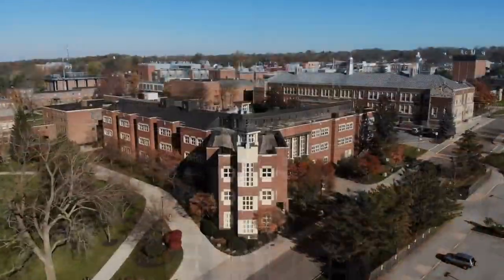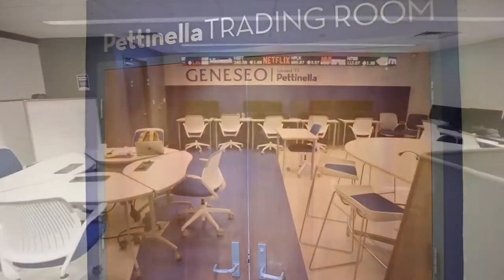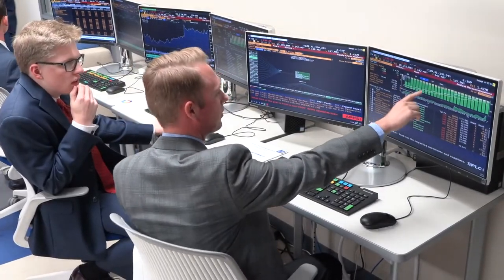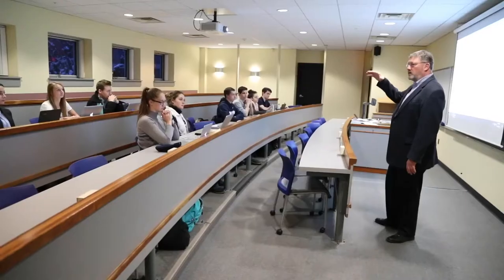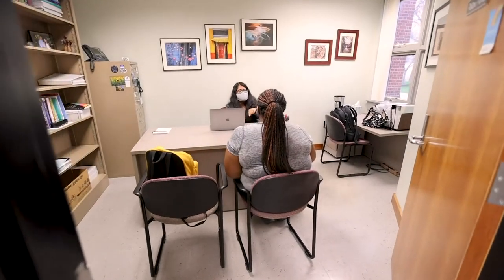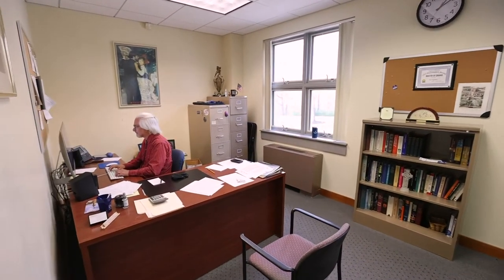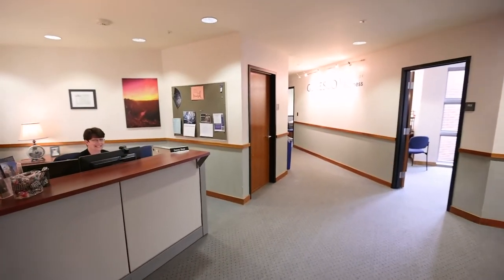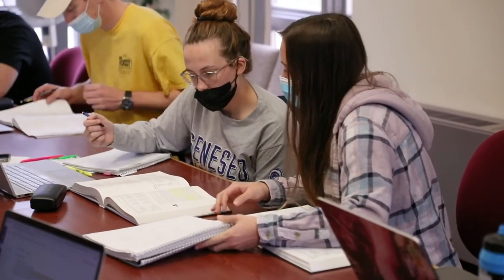SUNY Geneseo's School of Business Virtual Tour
Take a virtual tour of SUNY Geneseo's School of Business, located in South Hall.